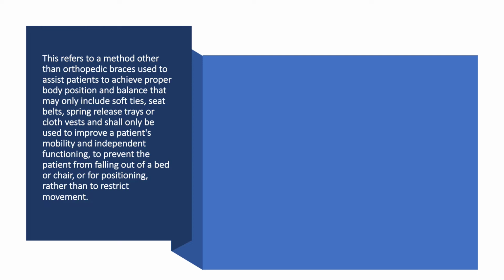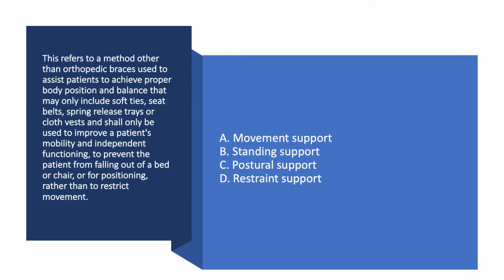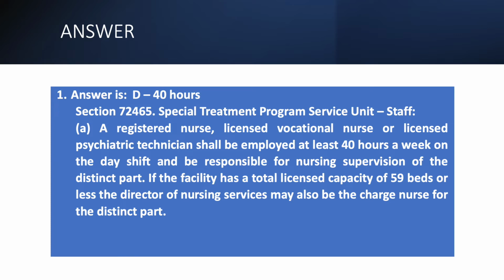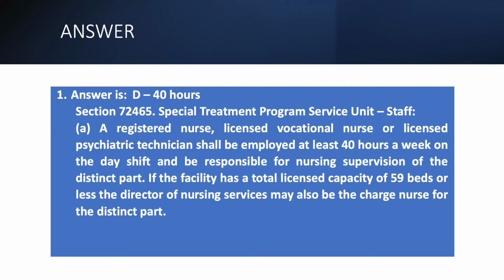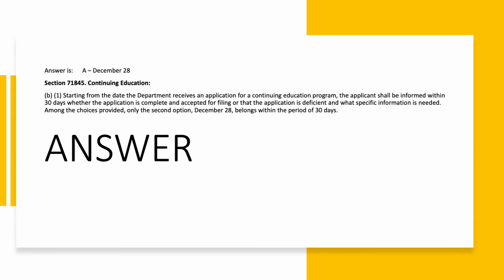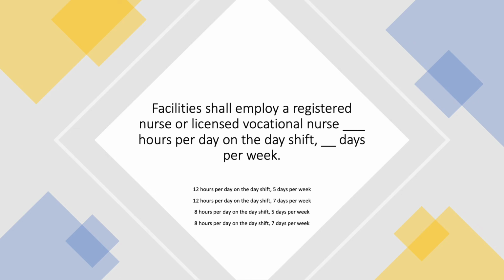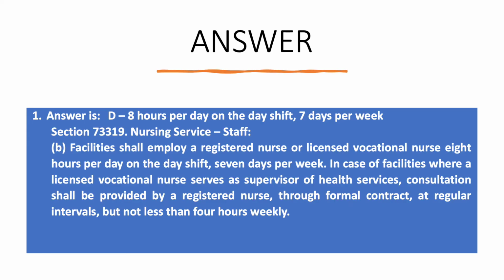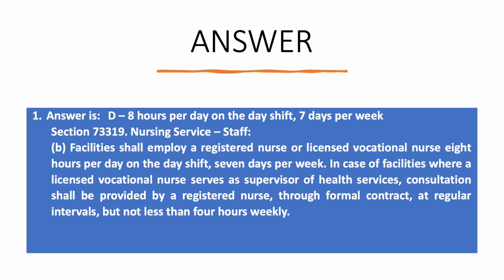California Nursing Home Administrator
Are you looking to become a licensed nursing home administrator in the state of California & want to get an idea of the types of questions found of the state examination.

Next Generation training has created two resources available to you to help you prepare.

Check out our 50 Question practice exam at Next Generation Training